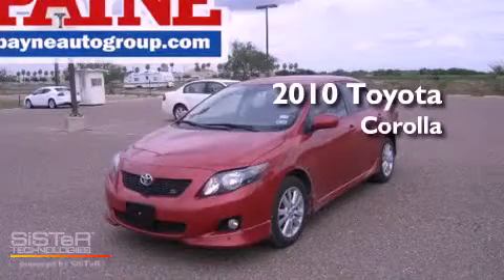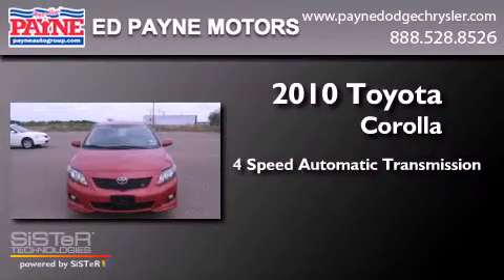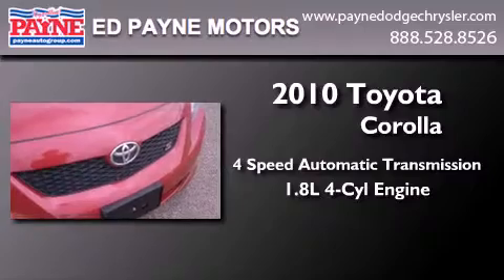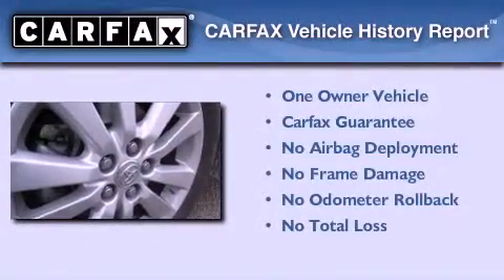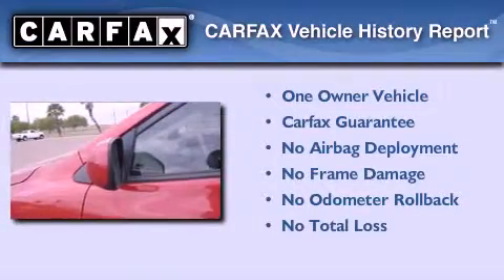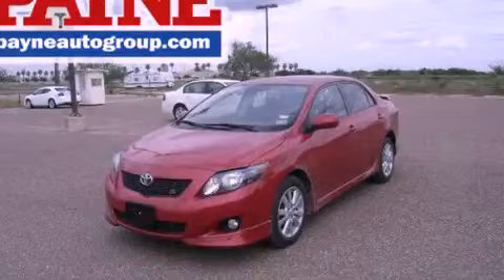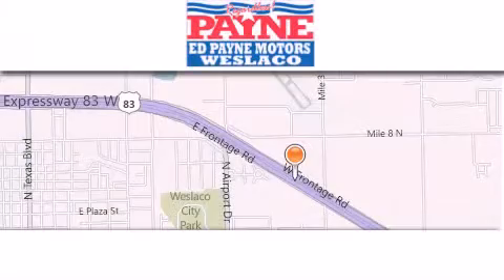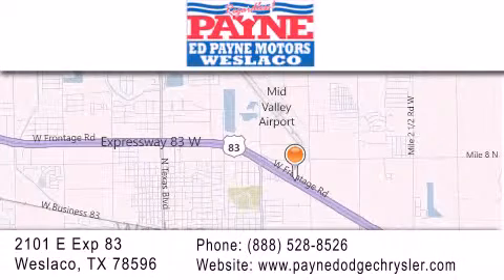2010 Toyota Corolla Harlingen TX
Year : 2010
 Make : Toyota
 Model : Corolla
 Engine : 1.8L 4 cyls
 Trans . : Automatic 4-Speed
 Exterior : Barcelona Red Metallic
 Miles : 22,728
 Interior : Dark Charcoal w/Unique Sport Cloth Seat Trim or Le
 Stock : T370382